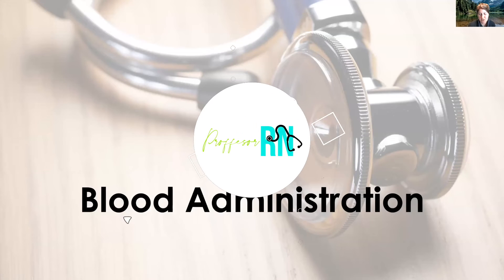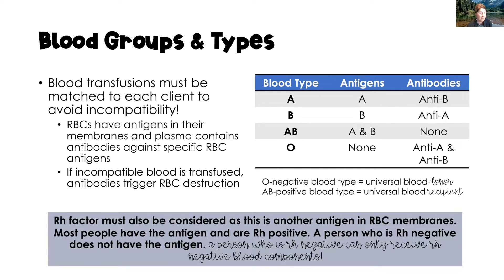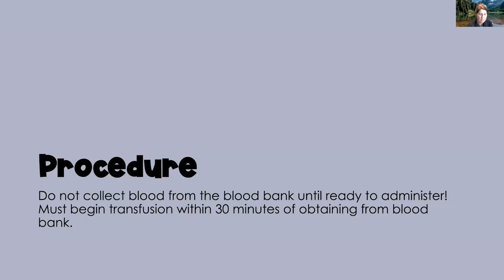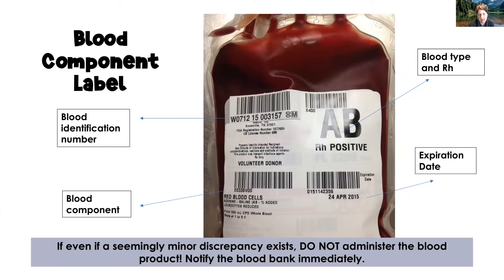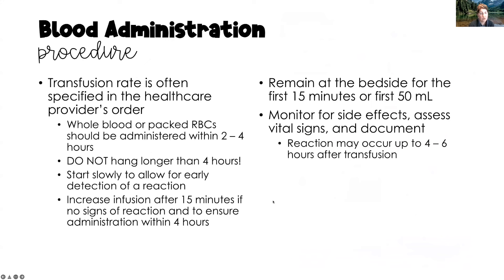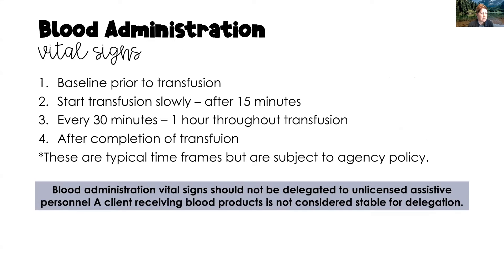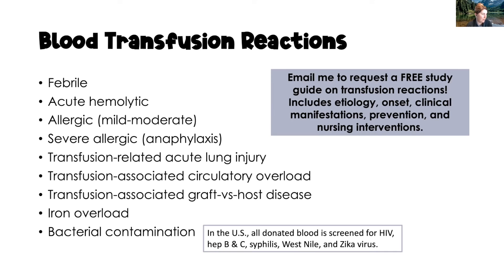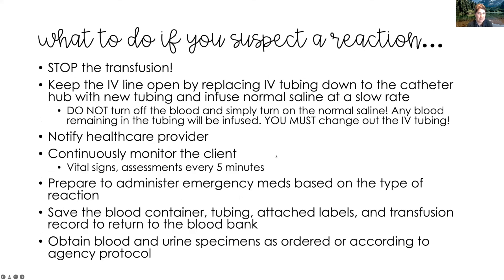Nursing Skills / Blood Administration - Learn & Watch / Med-Surg Nursing / FREE Study Guide!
Hello! My name is April. Let me start by saying that I love being a nurse! I have more than 25 years of nursing experience with 10+ years as a college professor. Welcome to my essential nursing skills video series!

This video is a discussion and demonstration of blood administration. You will learn about blood types and compatibility, as well as pre, during, and post-blood administration steps to ensure client safety. We will also discuss blood transfusion reactions.

Special thank you to West Coast University for the blood administration video clip!